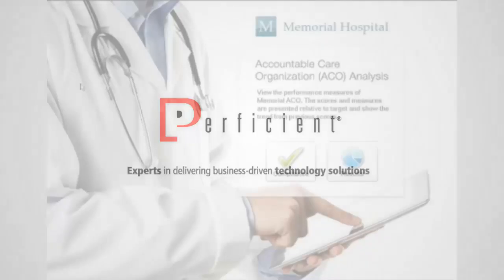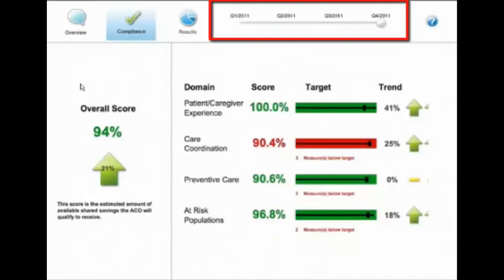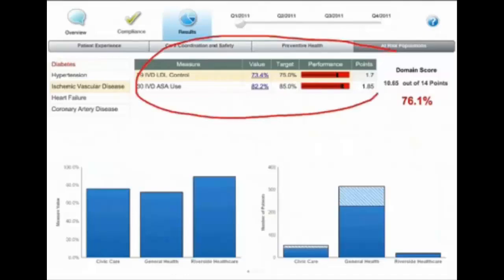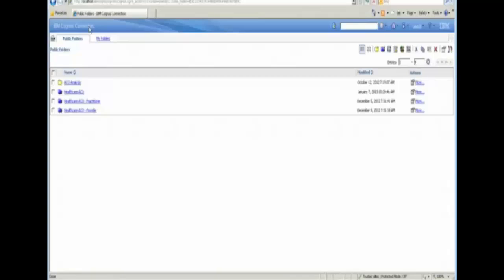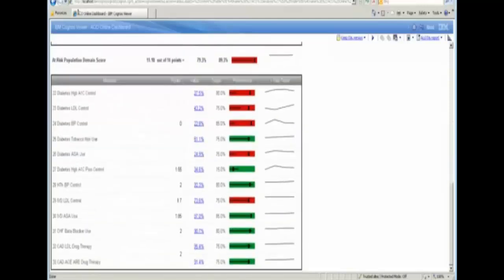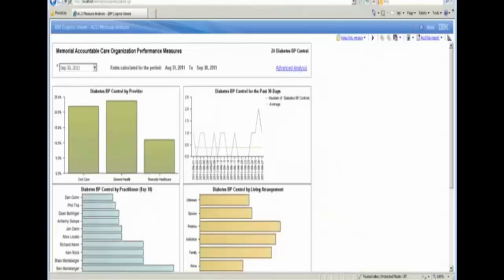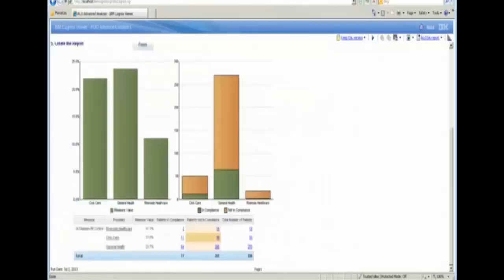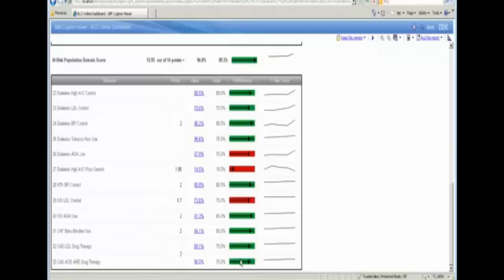Perficient Health Analytics Quick Start Demo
Perficient's Health Analytics Quick Start is a complete solution that allows healthcare organizations to rapidly deploy an analytics platform for collecting data and reporting quality measures and key performance indicators. It provides integrated software and hardware with a prescribed set of services that organizations need to jumpstart their analytics journey and demonstrate meaningful results along the way. Furthermore, the solution is designed to scale to meet evolving priorities across the enterprise.
The ability to harness information in a connected, coordinated and systematic way is essential to providing quality care and reducing costs. The Health Analytics Quick Start solution is built around four key steps to quickly get you up and running:
1) Understand your existing environment and prioritize use cases: We work with you to perform an assessment and prioritize the use cases most critical to your hospital's outcomes and business performance.
2) Define specific use case to pursue: Based on the assessment and your priorities, we will work with you to define your target scenario.
3) Define and integrate data sources: In order to track and measure relevant key performance indicators, it is critical to identify the multiple data sources across the hospital that will support these measures. We have developed a loosely coupled data acquisition layer that allows a Provider to populate our standard input file (SIF) from any of their sources. We have created the requisite extract, transform and load (ETL) software to land your data in the atomic warehouse and dimensional mart for performance oriented reporting.
4) Drive implementation with services: Our implementation services include end-to-end process testing, building ETL jobs, configuring needed reports and dashboards and project management.
The result is a fully functioning data warehouse environment and proven analytical content, delivered at a competitive price point.